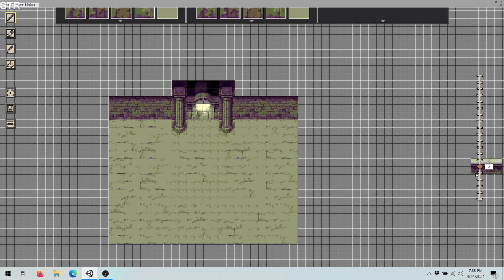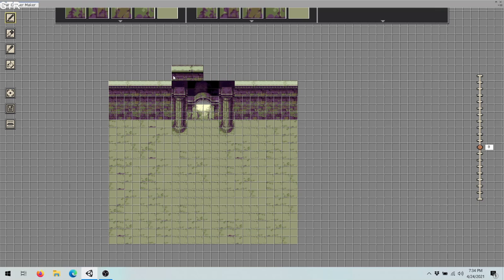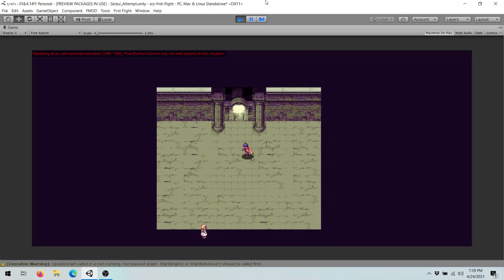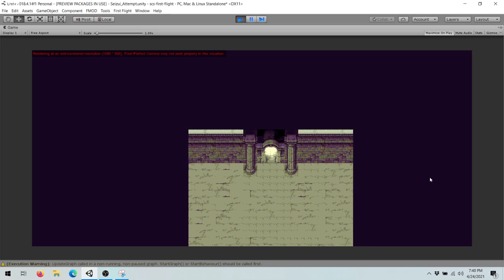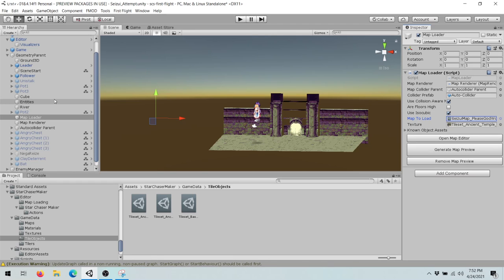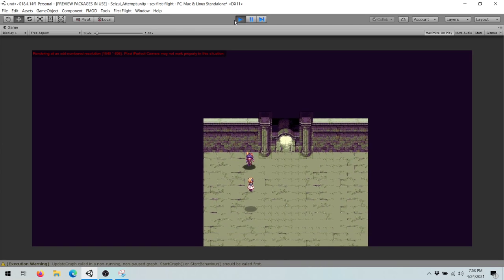[DevStream - Star Chaser Story] Creating a First Dungeon Room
Showcasing the internal tools for how a room will be created. It was a good lessons learned of some things that I want modified.